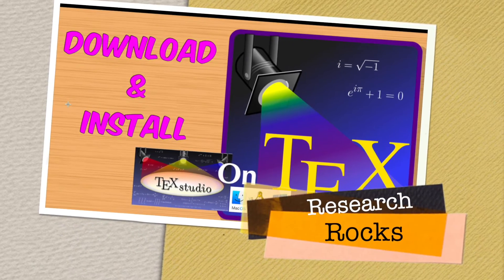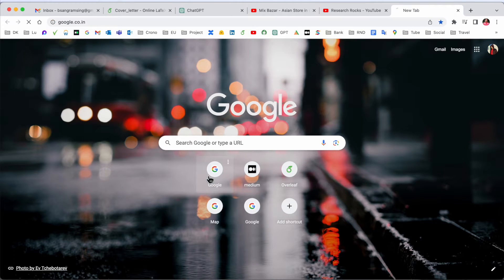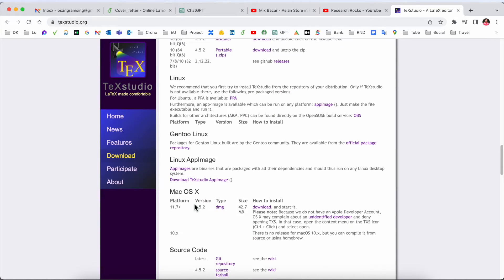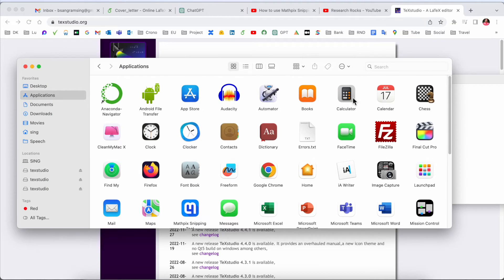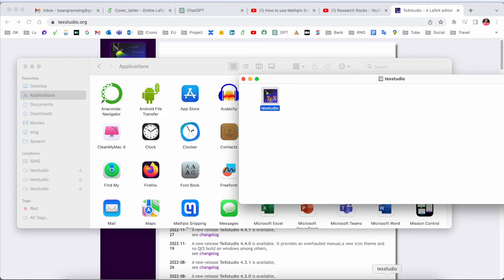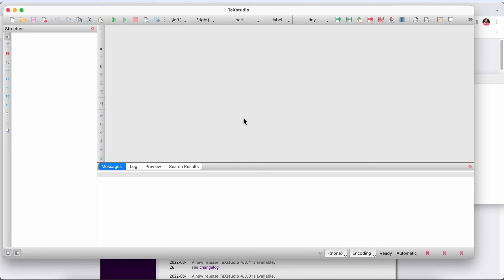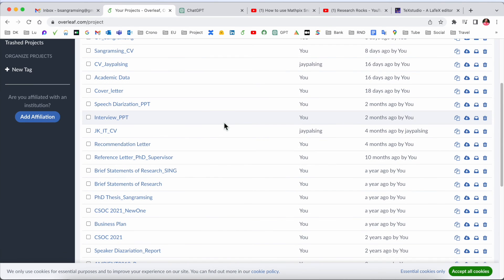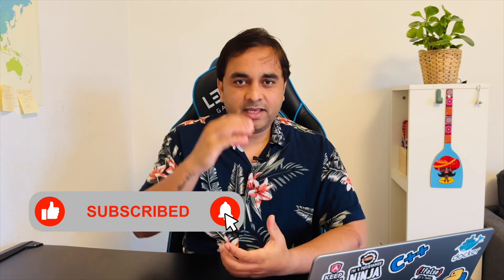How to Download and Install TeXstudio on Mac, Windows, Linux | Complete Guide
We'll see in this video, TeXstudio is an integrated writing environment for creating LaTeX documents. TeXstudio goal is to make writing LaTeX as easy and comfortable as possible.

In this tutorial, we will guide you step-by-step on how to download and install TeXstudio, the popular LaTeX editor, on your Mac, Windows, and Linux devices. Whether you’re a beginner or an experienced user, TeXstudio offers an amazing set of features that make LaTeX editing a breeze. Learn how to set up your environment, configure settings, and get started with TeXstudio on your preferred operating system. Watch now to begin your LaTeX journey with TeXstudio!